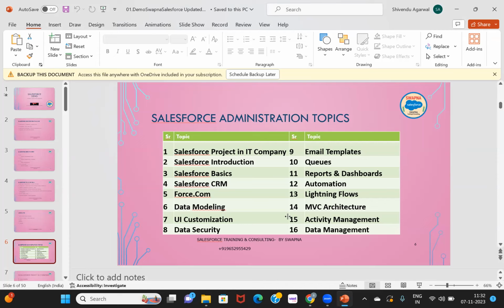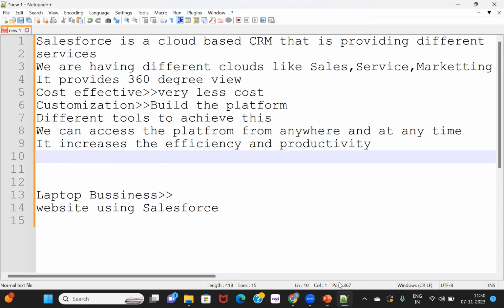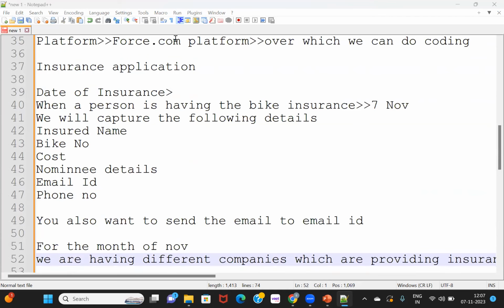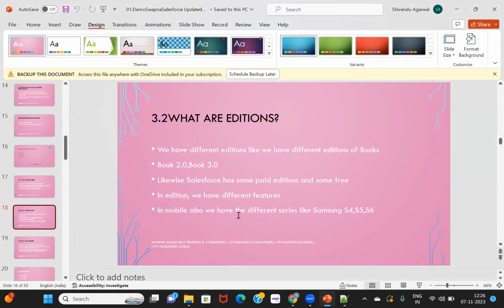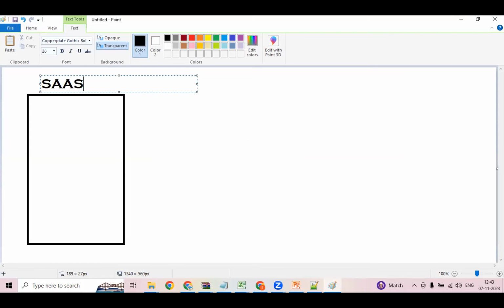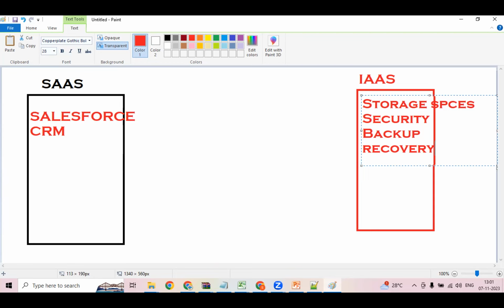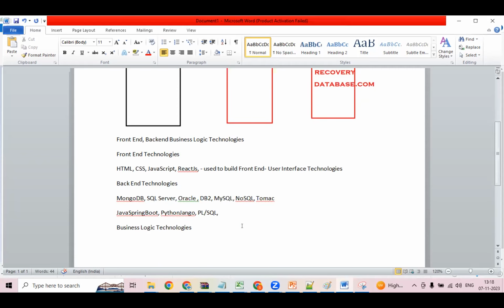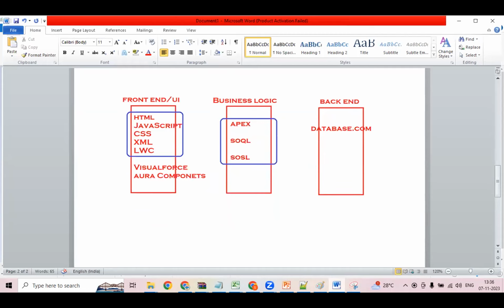02.Salesforce Admin | Salesforce Services Technologies Front End Back End Business Logic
Salesforce Administrator Responsibilities
Salesforce Developer Responsibilities